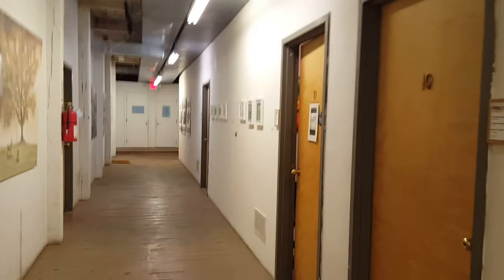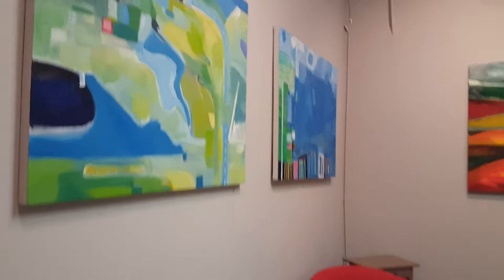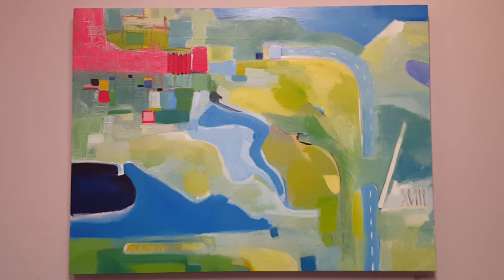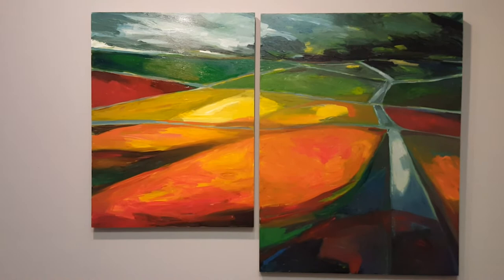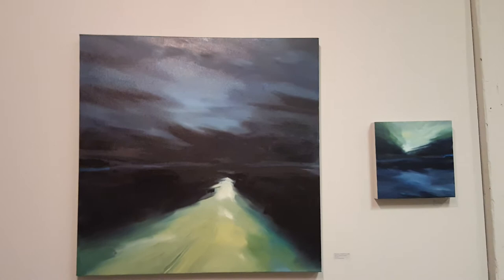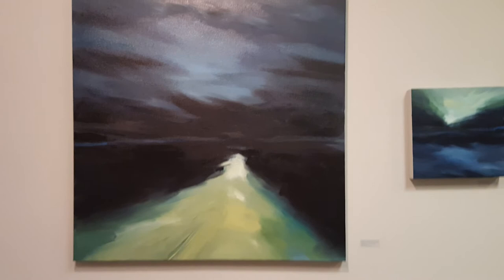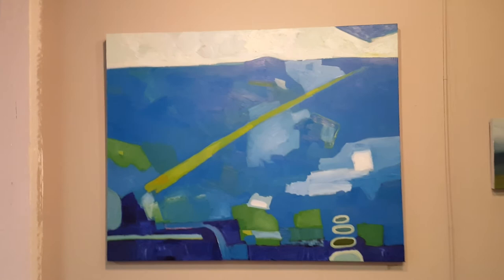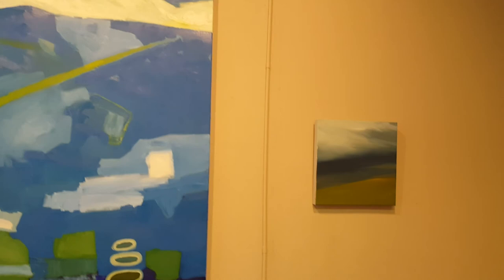Sharon Coulson Downes' Studio Tour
See Philadelphia painter, S. Coulson Downes, studio and paintings in this short tour.